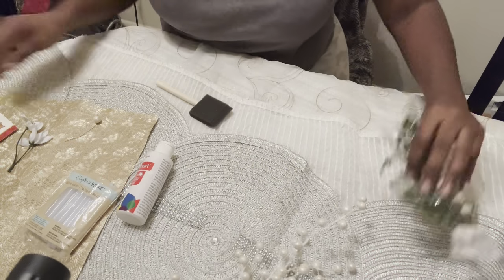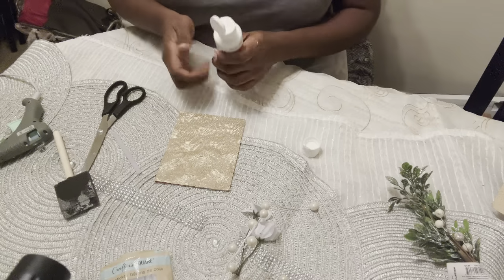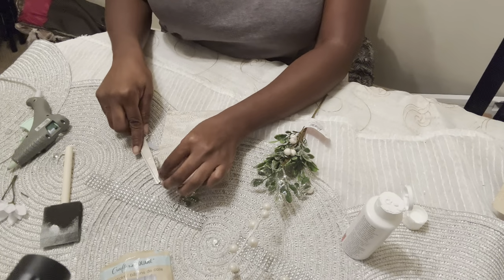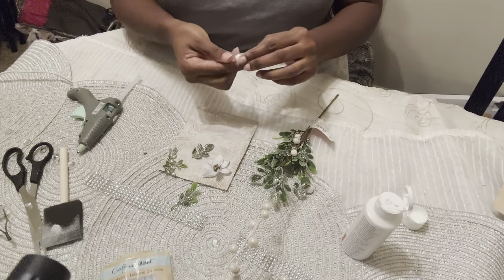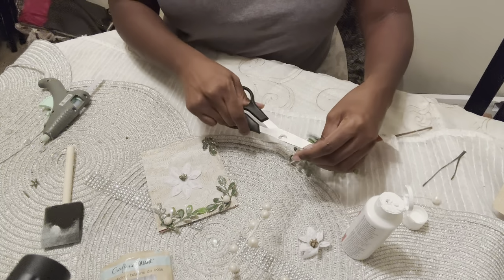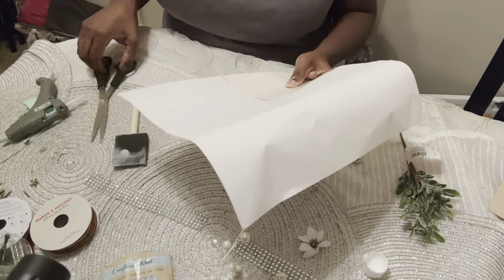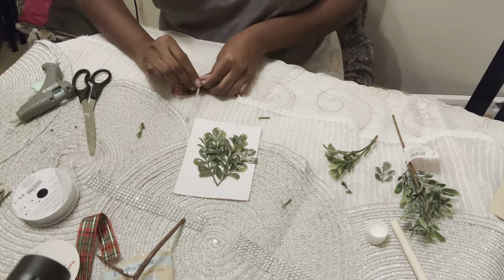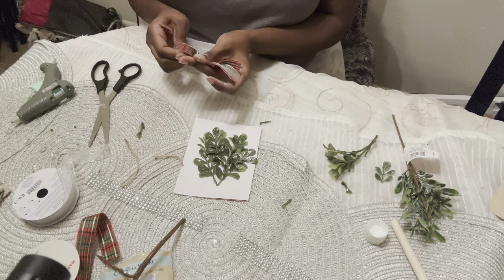12 Days Of Christmas|Budget Friendly Christmas DIYS|❄️😊💕prettydiys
Hi everyone 👋🏾 I’m participating in the 12 Days of Christmas Collaboration.